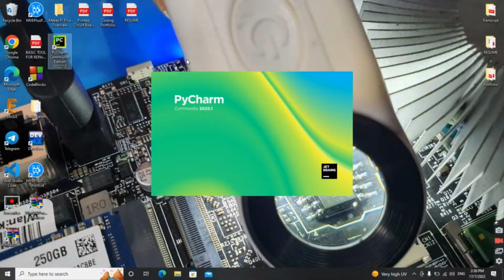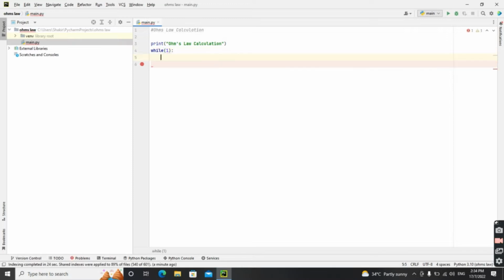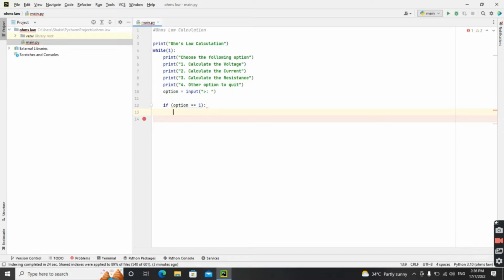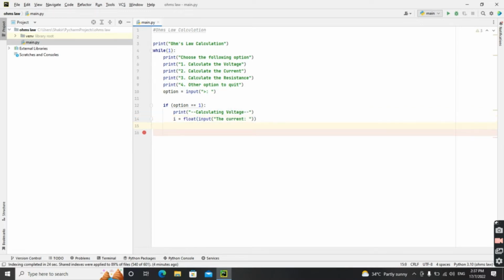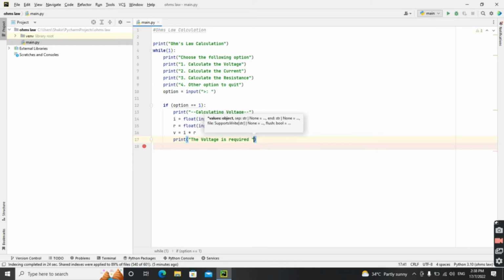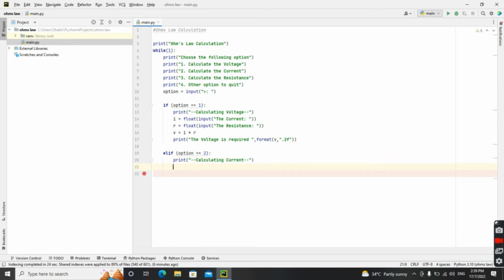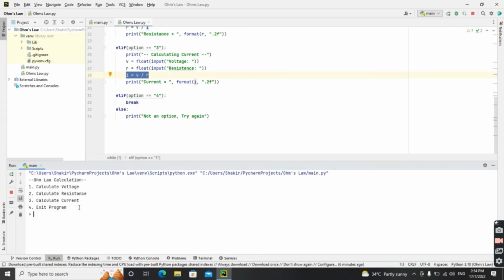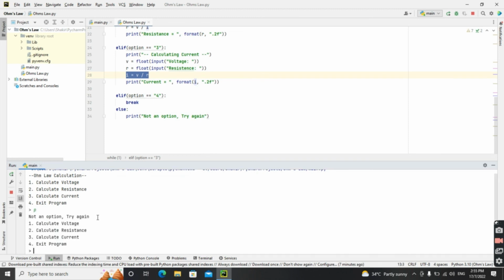Ohm's Law Calculation with Python Programming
Ohm's law calculation using if elif else using Python programming. The elif is short for else if.  The elif statement allows the user to check multiple expressions for TRUE and execute a block of code as soon as one of the conditions evaluates to TRUE.